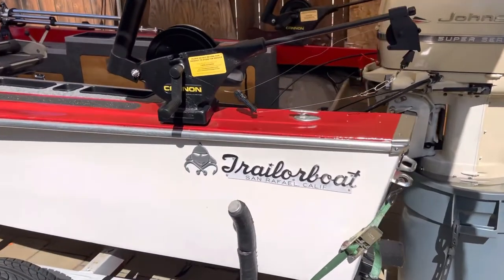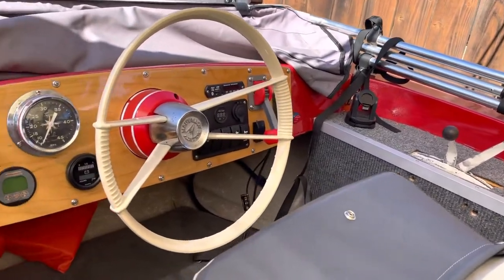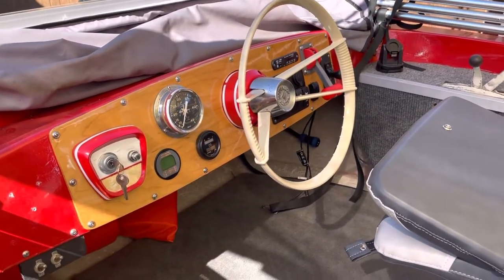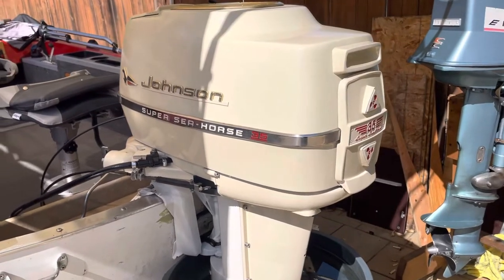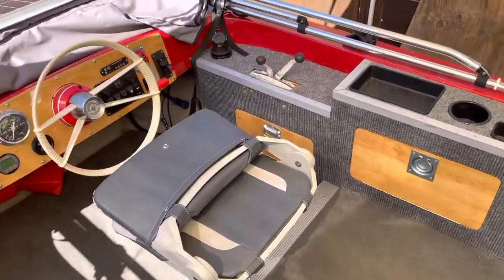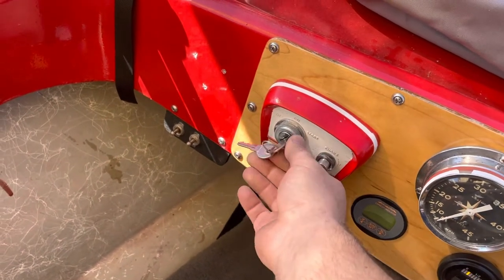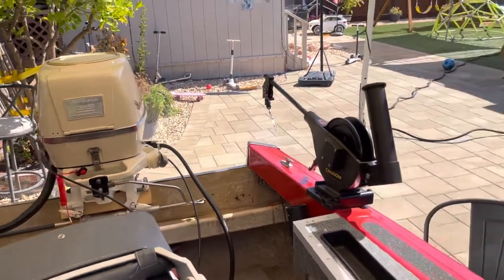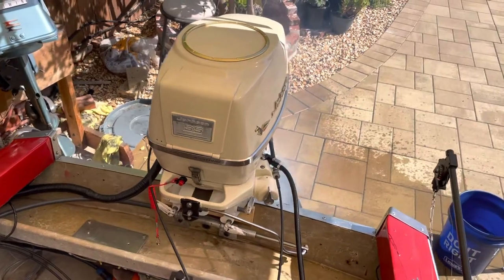1957 13ft Trailorboat with 1959 Johnson Super-Seahorse 35hp ready for the water test